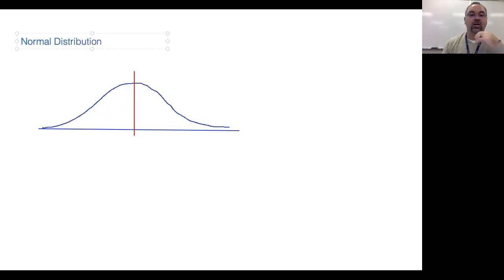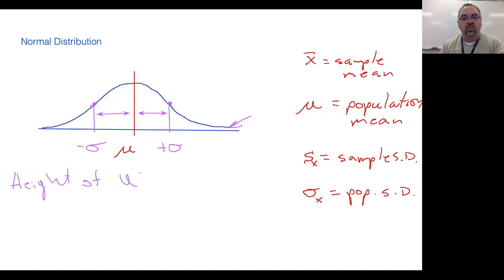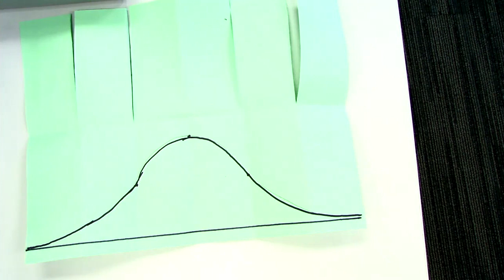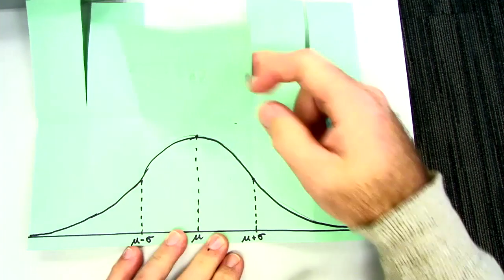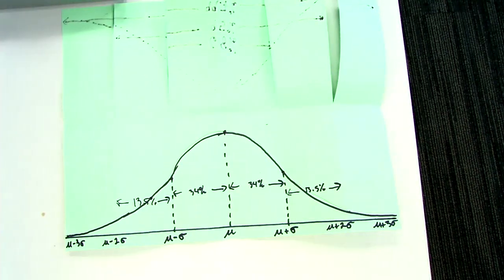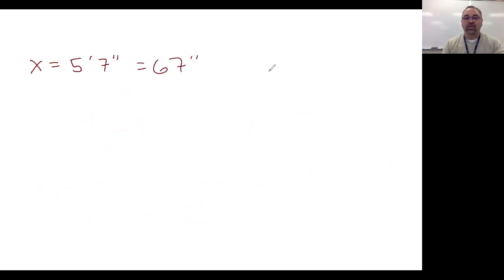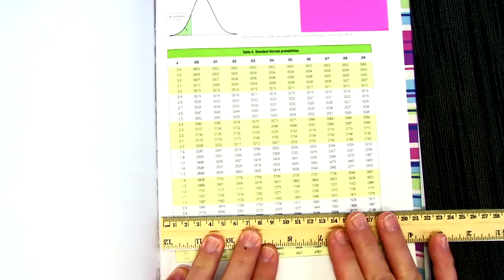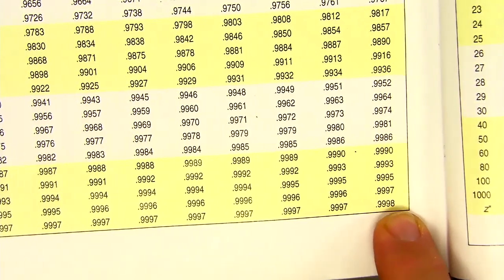Normal Distributions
How to look up z scores on Table A